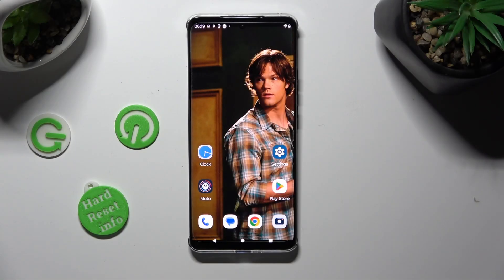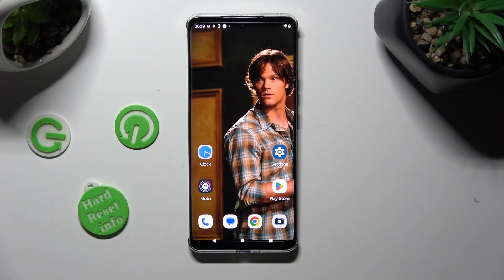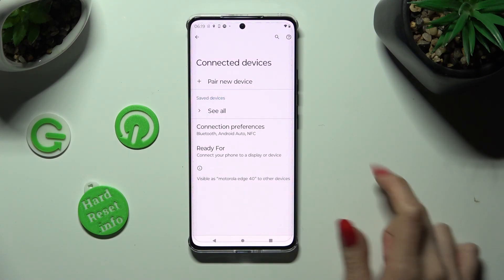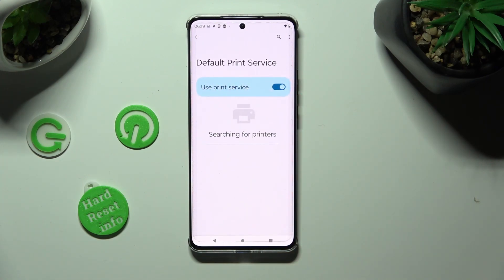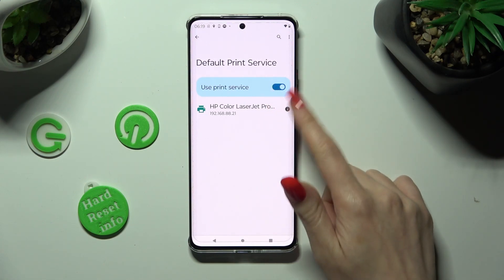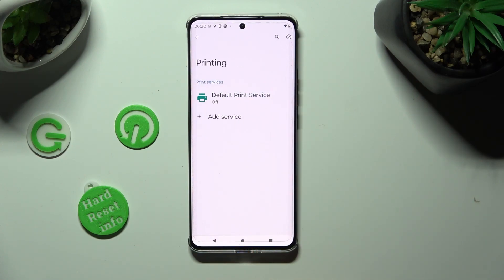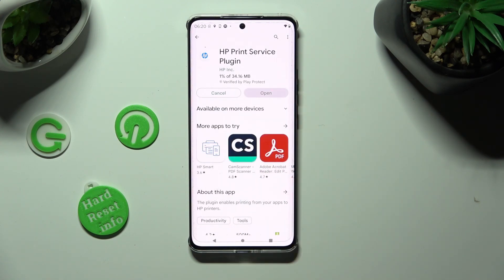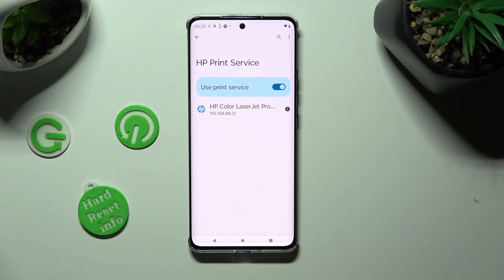How to Connect Printer with Motorola Edge 40 - Print Wireless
In this tutorial video, you will learn how to connect a printer with the Motorola Edge 40 smartphone and print wirelessly. Connecting your smartphone to a printer allows you to conveniently print documents, photos, and other files directly from your device without the need for a computer.

How to print wirelessly from Motorola Edge 40?
How to set up printer on Motorola Edge 40?
How to print documents from Motorola Edge 40?